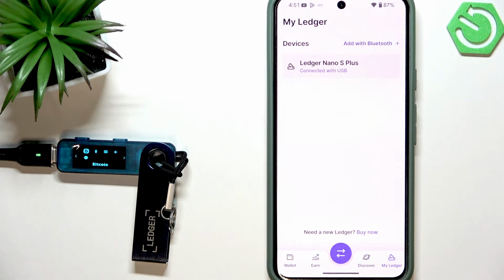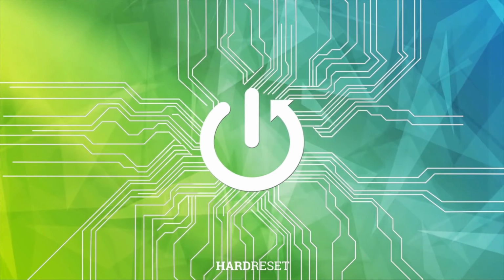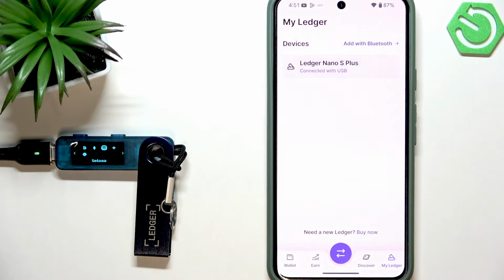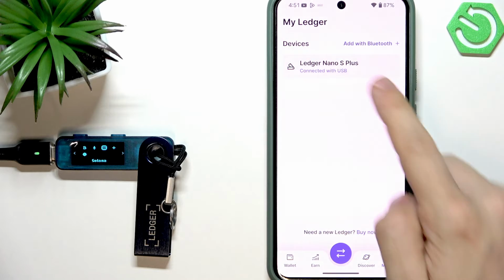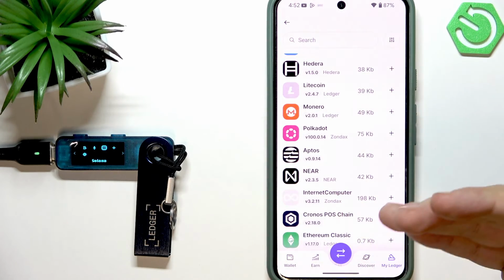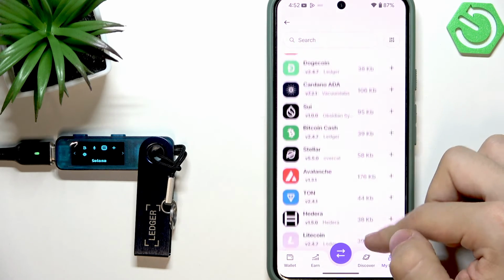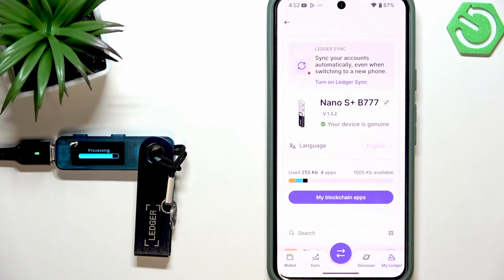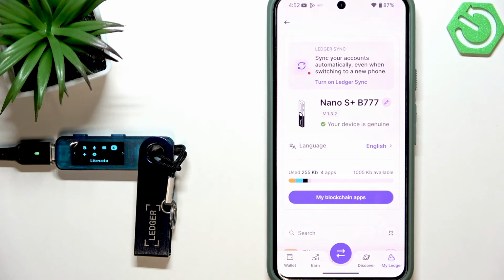LEDGER Nano S Plus – How to Add or Remove Currencies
Secure your crypto with a Ledger hardware wallet—buy yours today If you want to manage different cryptocurrencies on your LEDGER Nano S Plus, this video will show you exactly how to add or remove currencies using the LEDGER Live App. Whether you’re looking to install new coins like Bitcoin, Ethereum, or Solana, or free up space by removing unused currencies, you’ll learn the step-by-step process for both Android and PC. We’ll cover how to connect your LEDGER Nano S Plus, navigate the LEDGER Live App, check available storage, and manage your crypto apps easily. This guide is perfect for anyone new to LEDGER or looking to optimize their device for multiple cryptocurrencies.

How to add new currencies on LEDGER Nano S Plus?
How to remove a cryptocurrency from LEDGER Nano S Plus?
Where to find available storage for apps on LEDGER Nano S Plus?

0:00 Introduction
0:07 Supported currencies overview
0:20 Using LEDGER Live App on Android or PC
0:28 Connecting LEDGER Nano S Plus
0:36 Adding new currencies (apps)
0:46 Checking app sizes and available space
0:59 Managing installed currencies
1:05 Final tips and summary